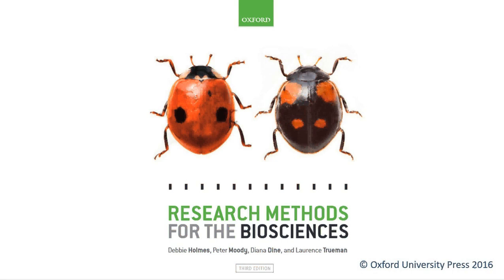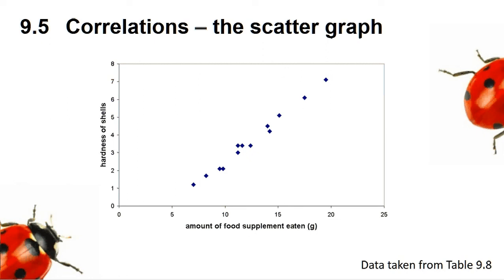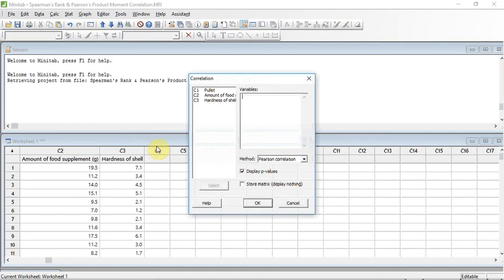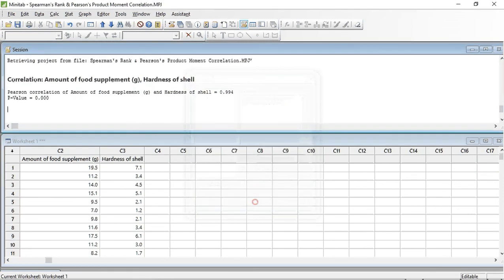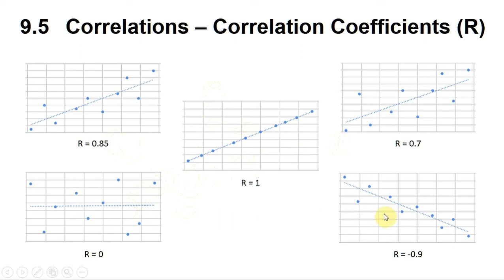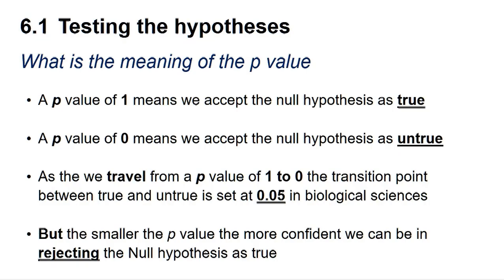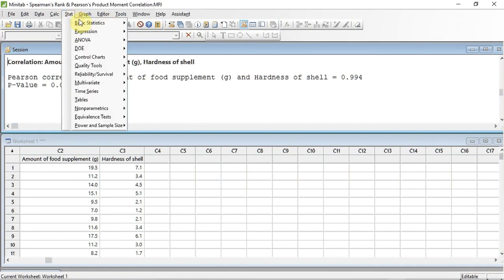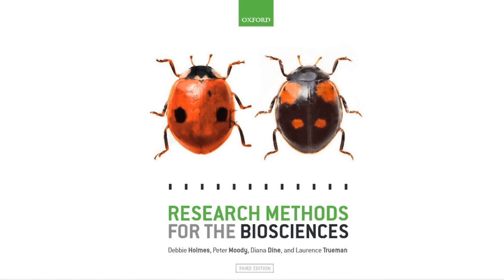Testing for correlations in data with Minitab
Learn how to carry out tests for correlations in data using Minitab, including the Spearman’s rank correlation, and Pearson’s product moment correlation.